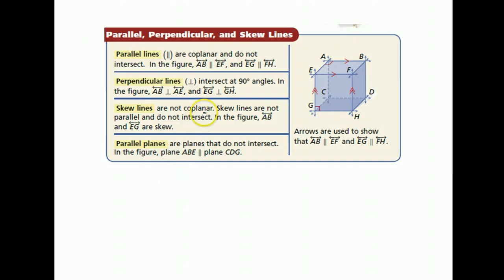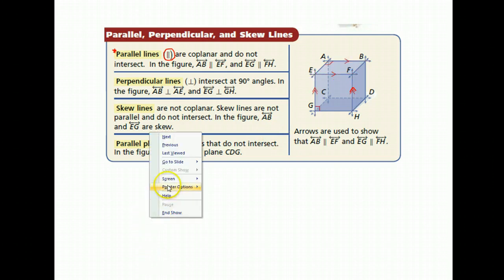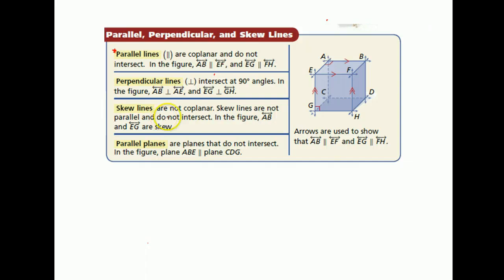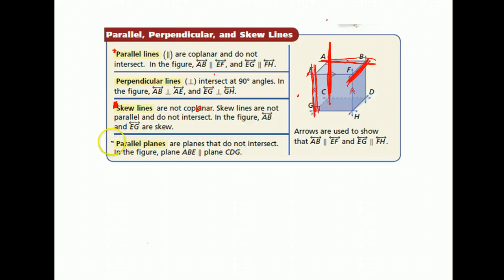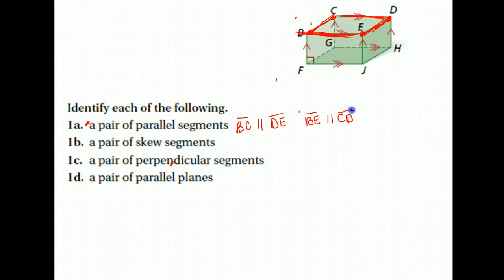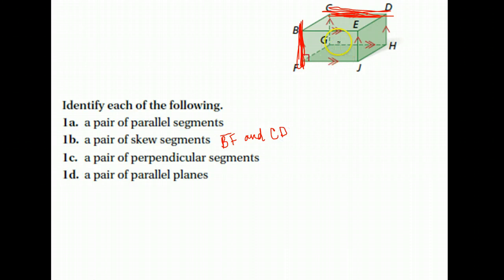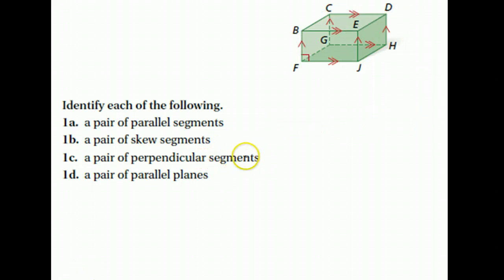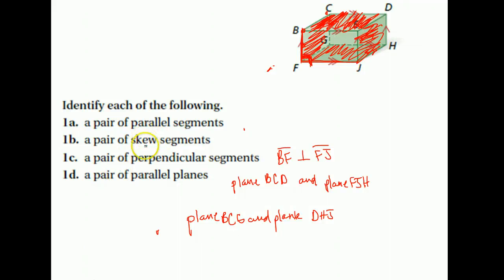Geometry workbook 14 part 1 line pairs